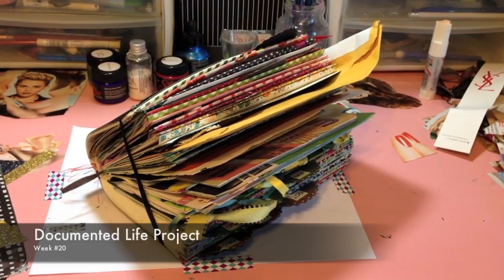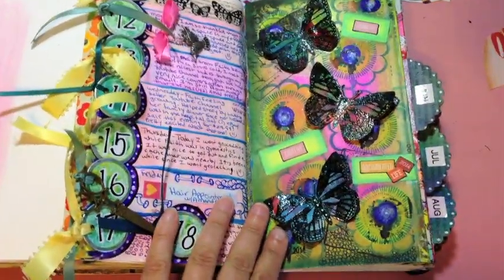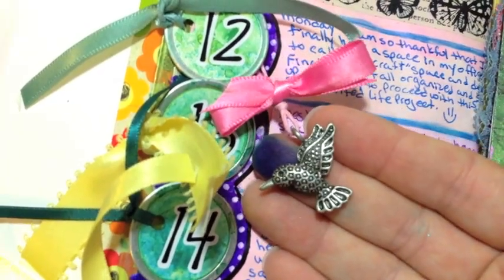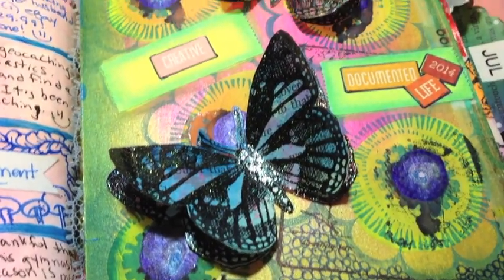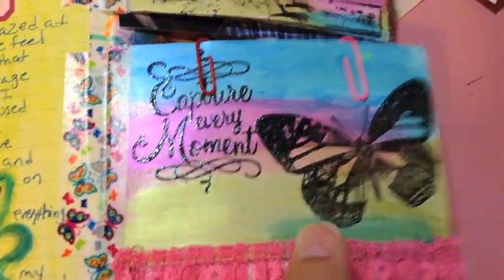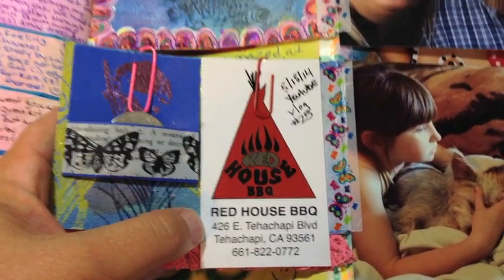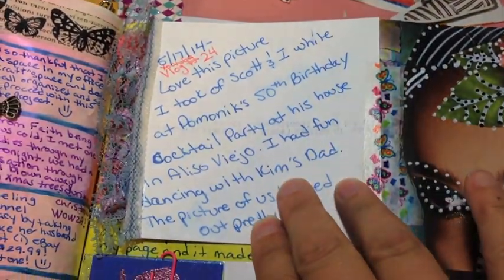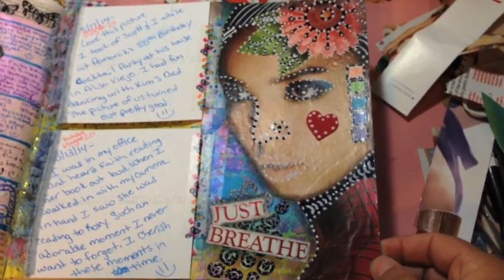ART JOURNAL - MY DOCUMENTED LIFE PROJECT 2014 - Prompt #20 - Use Rubber Stamp in a New Way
KRAFTY MATERIALS USED:
Please watch video for all products used and product details

PERSONAL PROPERTY & OWNERSHIP:
All Rights to Photos - Scanned & Edited from personal equipment
Cameras used: iPhone 5 and/or Sony SuperSteadyShot DSC-H5 CyberShot

TracEy
Krafty Monster